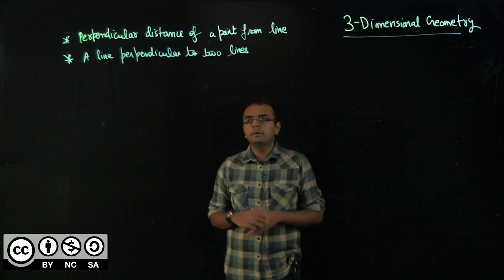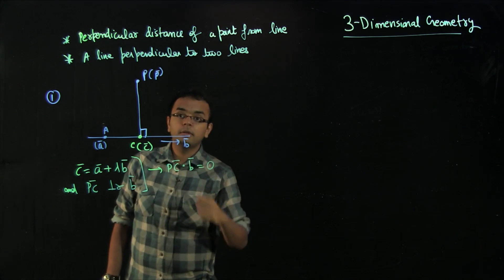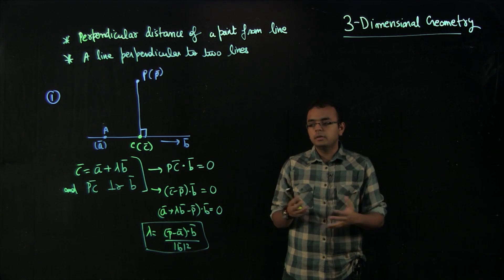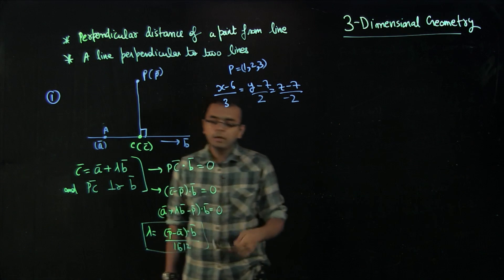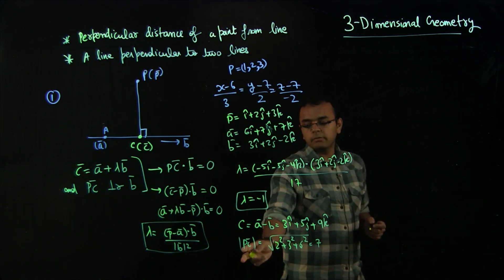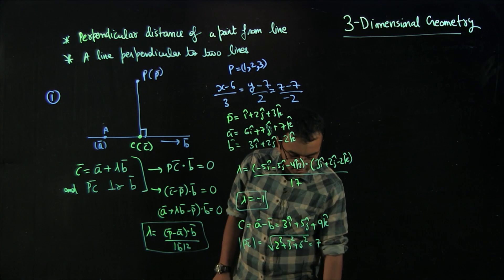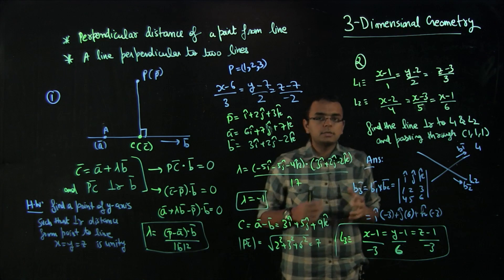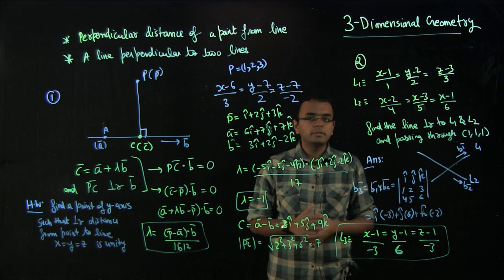Video 8: 3D Geometry, Perpendicular Distance, Perpendicular Line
MIT HFH.101 Indian Institutes of Technology Joint Entrance Exam Preparation, Fall 2016
Instructor: Ankur Gupta

In this video, we discuss two topics: method to calculate the perpendicular distance of a point from a line, and method to find a line perpendicular to two lines. Typical examples are provided to help explain the topics.